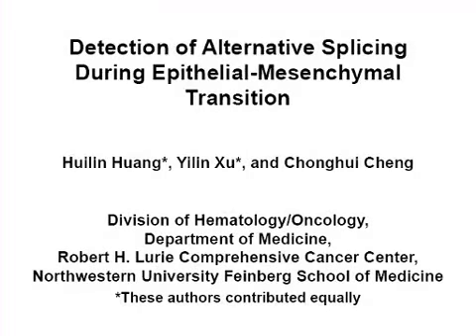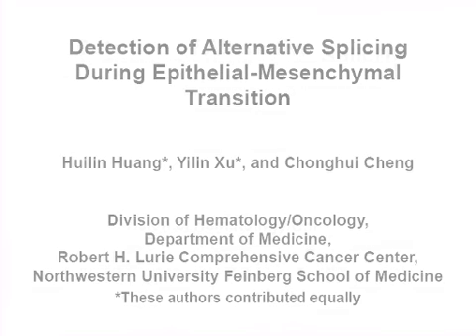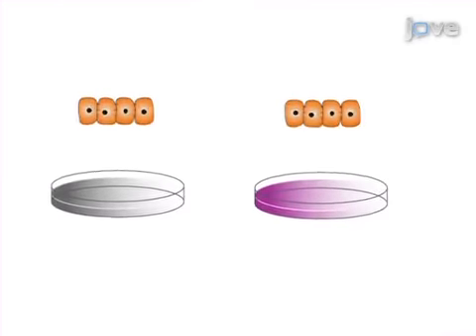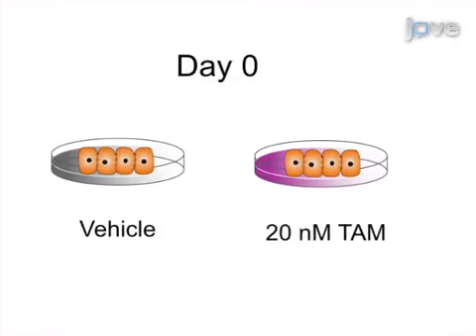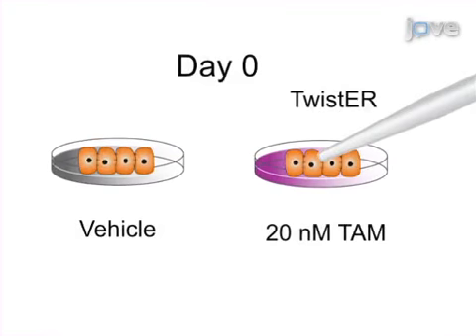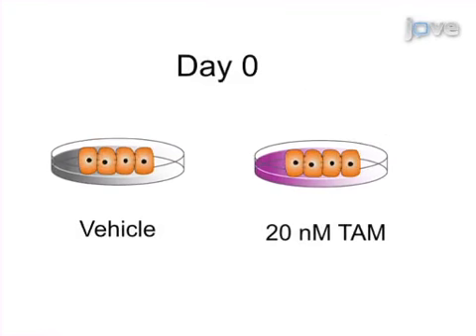Detection: Alternative Splicing During Epithelial-Mesenchymal Transition l Protocol Preview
Detection of Alternative Splicing During Epithelial-Mesenchymal Transition -  a 2 minute Preview of the Experimental Protocol

Huilin Huang, Yilin Xu, Chonghui Cheng
Northwestern University Feinberg School of Medicine, Division of Hematology/Oncology, Department of Medicine, Robert H. Lurie Comprehensive Cancer Center;

Alternative splicing regulation has been shown to contribute to the epithelial-mesenchymal transition (EMT), an essential cellular program in various physiological and pathological processes. Here we describe a method utilizing an inducible EMT model for the detection of alternative splicing during EMT.